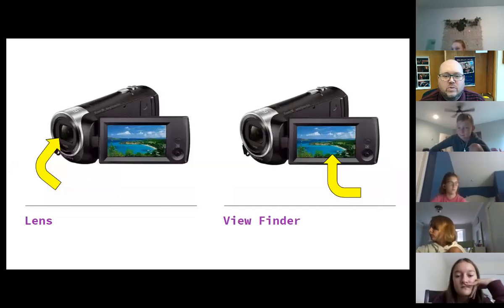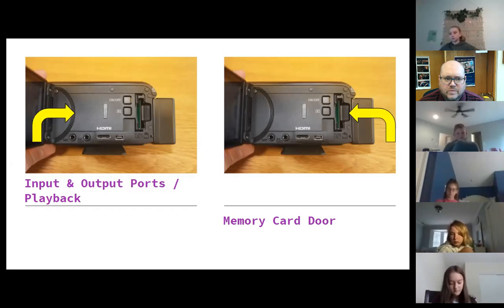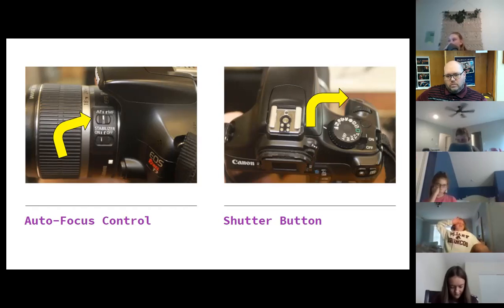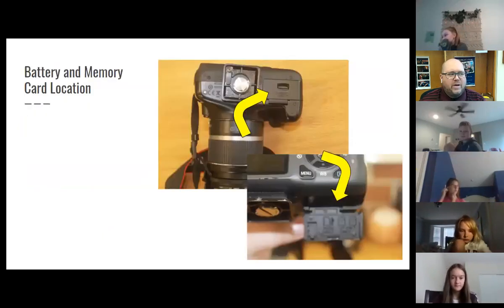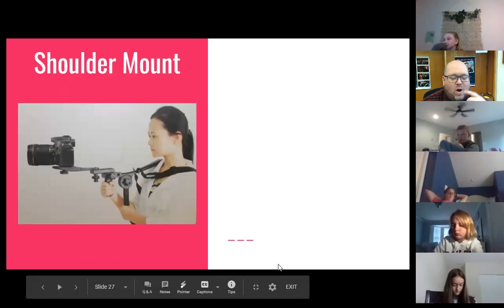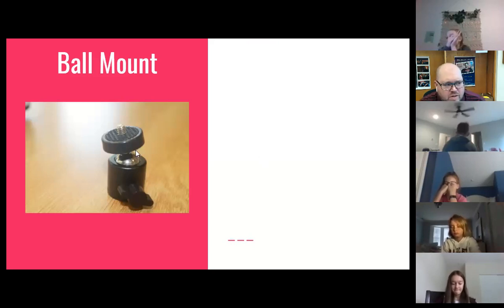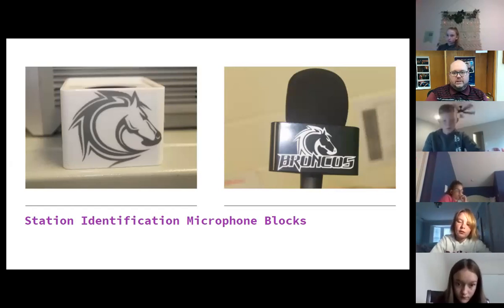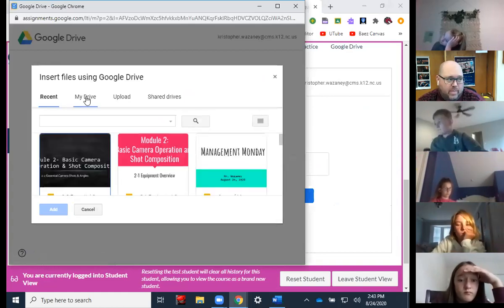2-1 "Equipment Overview" Direct Instruction Video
Covers the different camera styles, their parts, and purposes.  It also discusses different stabilizers, mounting systems and sound equipment used.